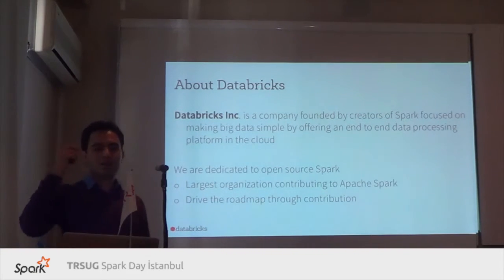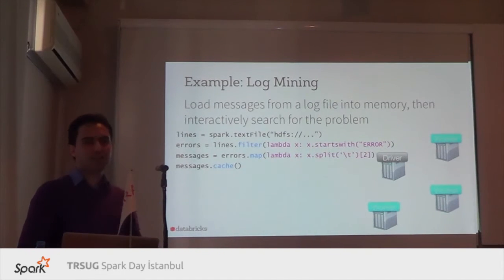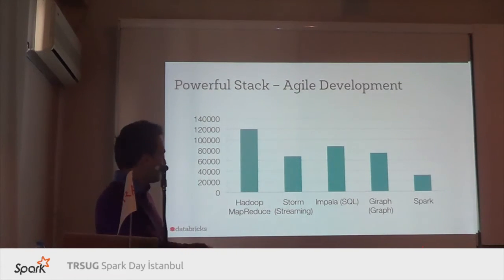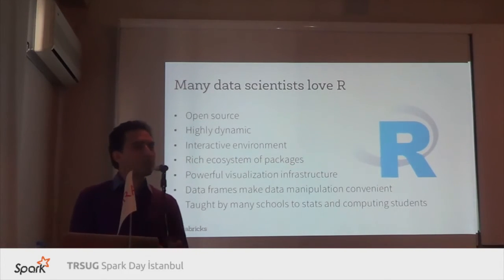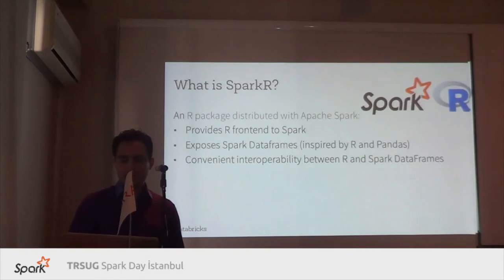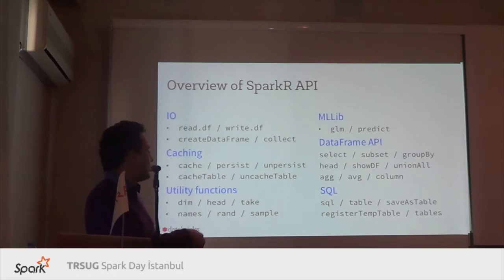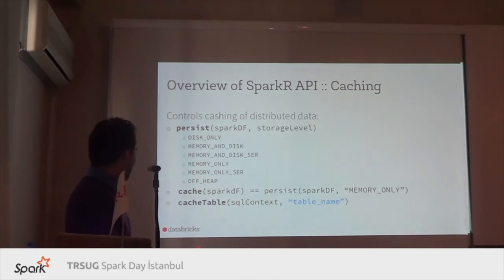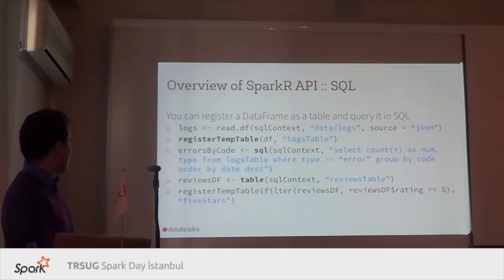Hossein Falaki - Introduction to SparkR - Part I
Hossein Falaki from Databricks, gives us an Introduction to SparkR at
Turkish Spark Users Group Spark Day organization.